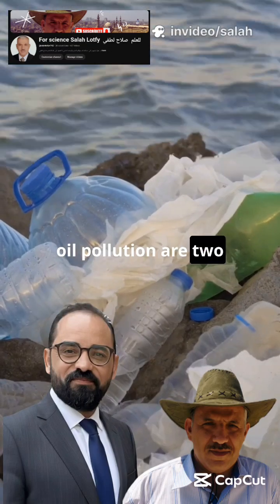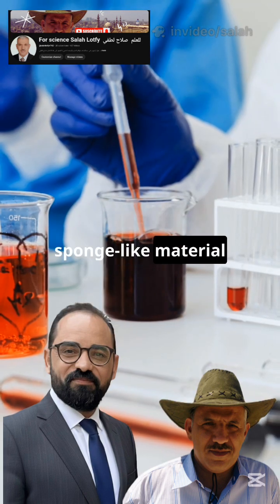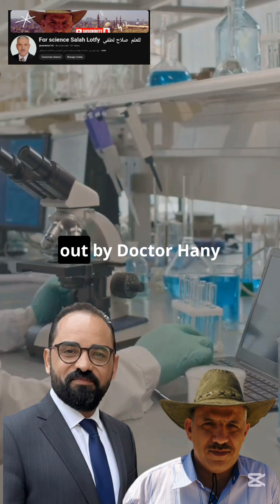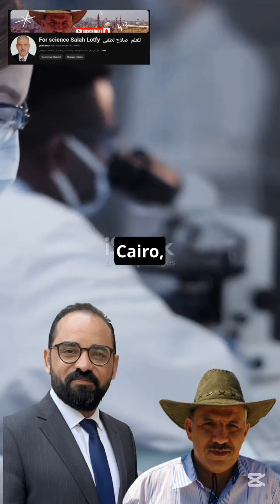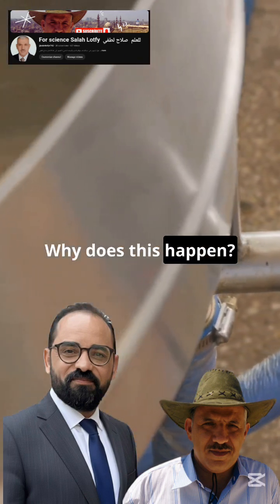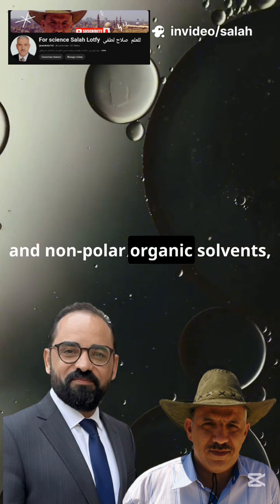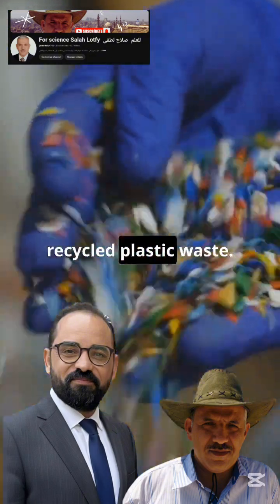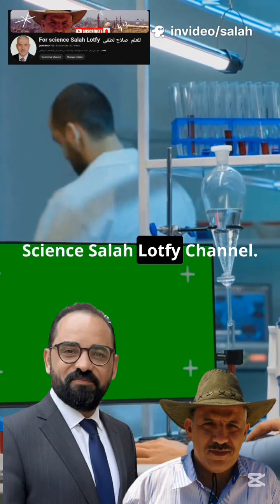Turning Plastic Waste into an Oil-Cleaning Super Sponge | Gamma Irradiation Breakthrough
📝 Video Description

Can plastic waste help clean oil pollution?

In this episode on For Science Salah Lotfy Channel, we explore a groundbreaking scientific study that transforms waste linear low-density polyethylene (LLDPE) into an advanced sponge-like material capable of highly efficient oil–water separation.

The research, titled “Gamma irradiation-enhanced performance of waste LLDPE thermally transformed into advanced sponge-like material for oil decontamination,” was published in Scientific Reports (2023) by Springer Nature.

The study was conducted by Dr. Hany Marzouk Gayed and Professor Dr. Mohamed Mohamady Ghobashy from the Radiation Research of Polymer Chemistry Department, National Center for Radiation Research and Technology, Egyptian Atomic Energy Authority, Cairo, Egypt.

By combining thermal treatment in castor oil with gamma irradiation, the researchers created a porous, reusable sponge that showed: • Over 200% improvement in crude oil and gasoline adsorption
• Nearly 100% oil–water separation efficiency
• High durability and performance over multiple reuse cycles
• Strong selectivity for oils and non-polar organic solvents

This work highlights how radiation chemistry, polymer science, and recycling technologies can converge to deliver practical solutions for environmental protection and oil spill remediation.

For Science Salah Lotfy Channel